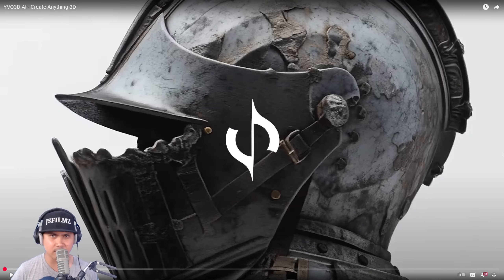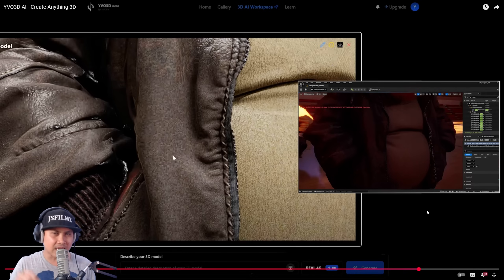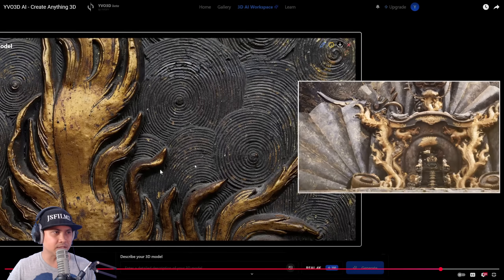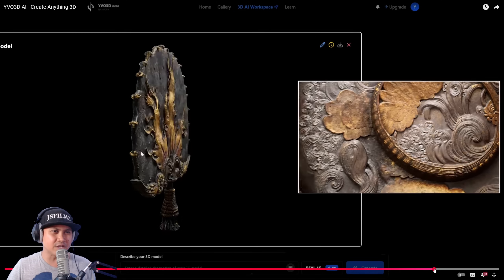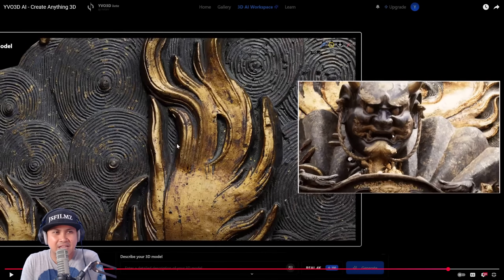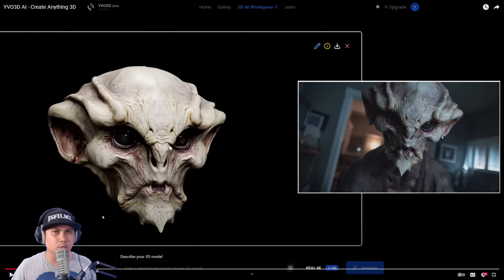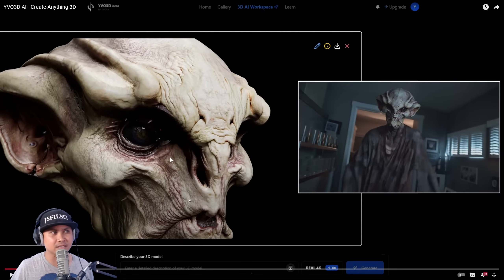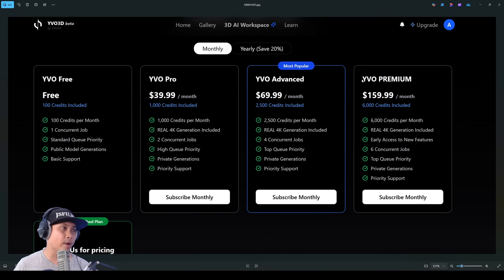YVO3D AI Text to 3D First Impression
With YVO3D, you can turn your ideas into high-quality 3D models in minutes. Whether you’re working on games, films, or personal projects, this tool saves you time and unlocks a whole new level of creative freedom.

Keep in mind this is Early Beta so a lot more features are coming very soon!